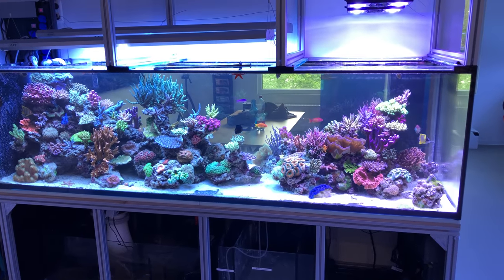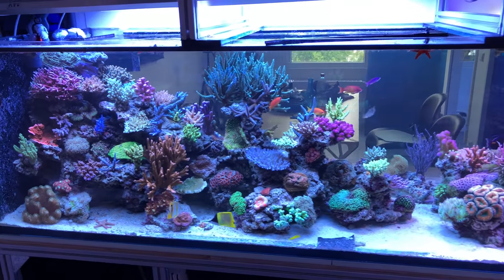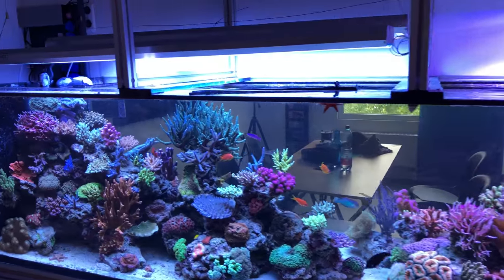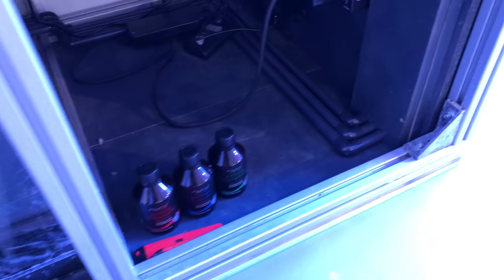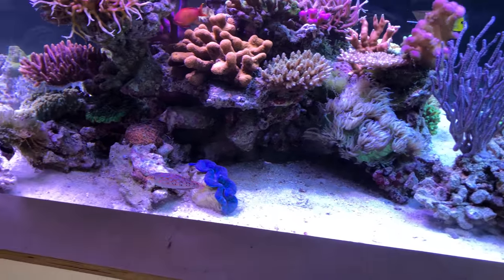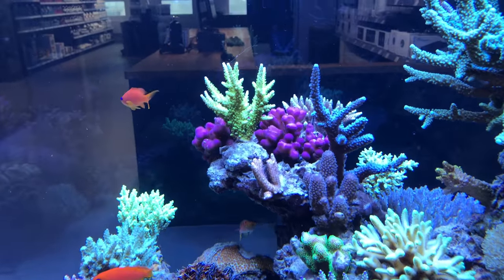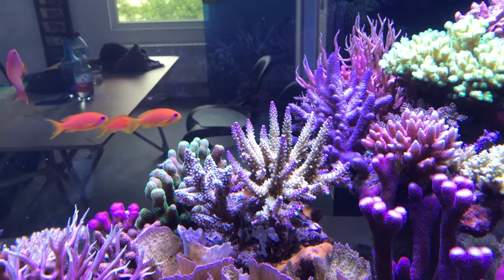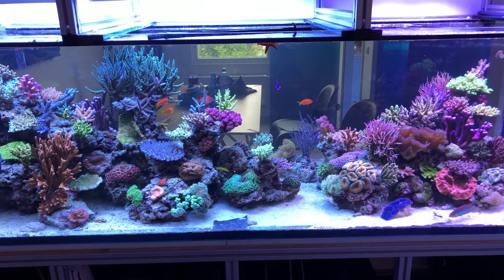The Room Divider Reef Aquarium at White Corals